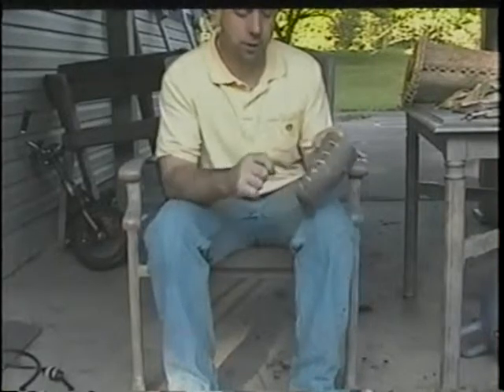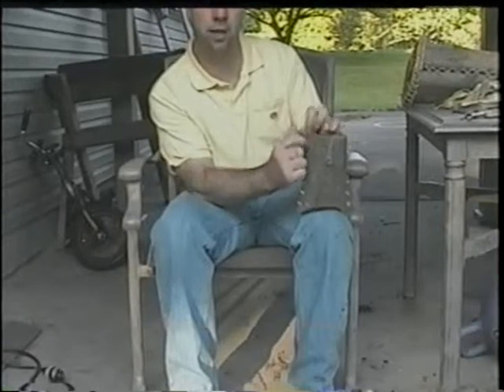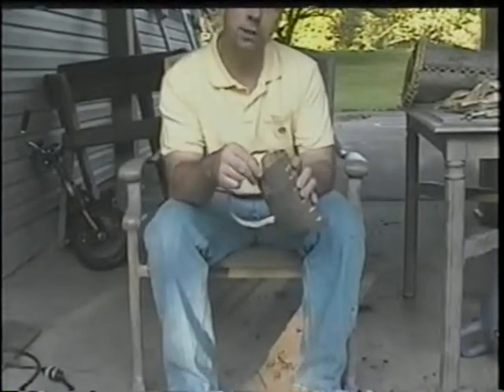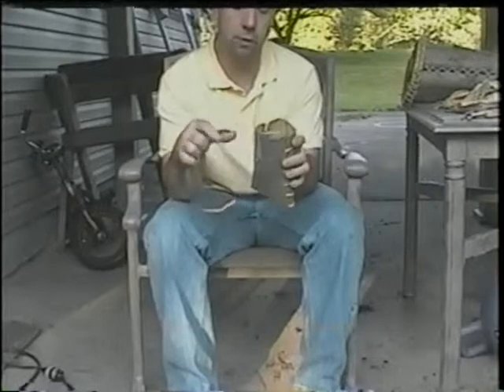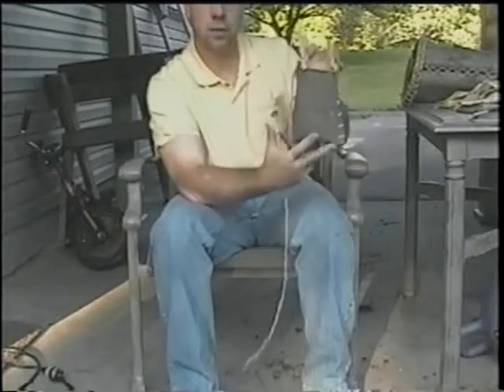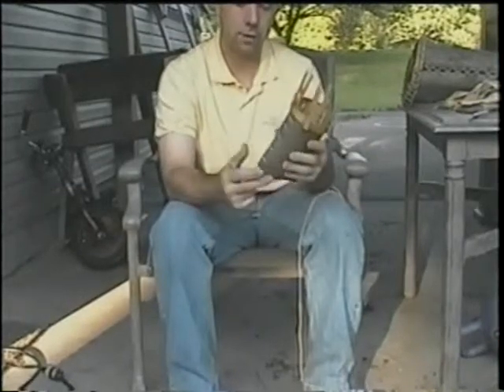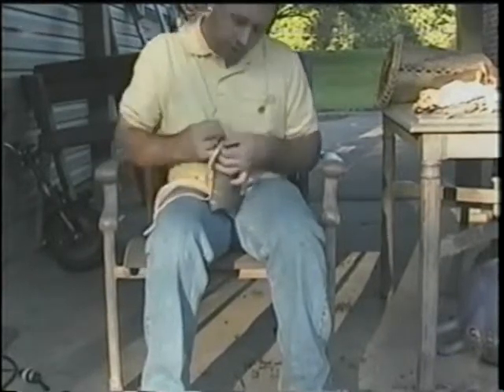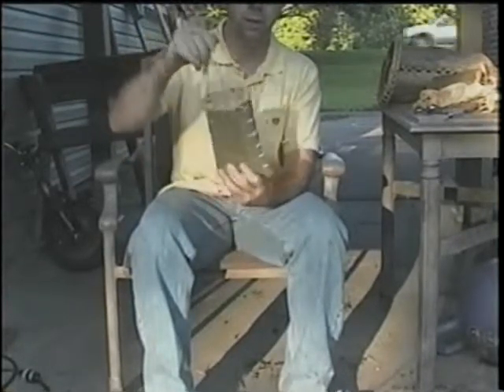Making tulip poplar bark baskets part 3 of 3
Making baskets from the bark of tulip poplar trees